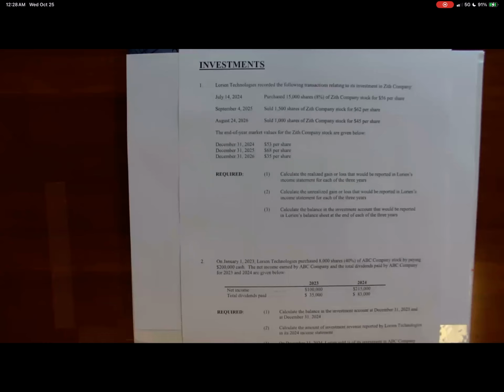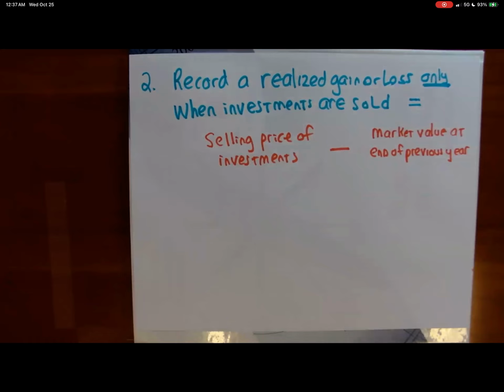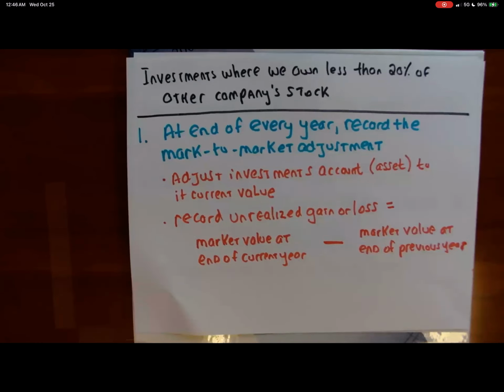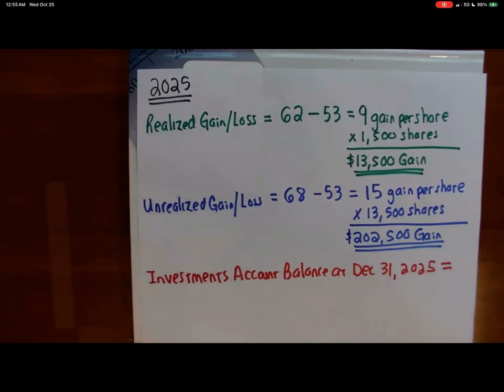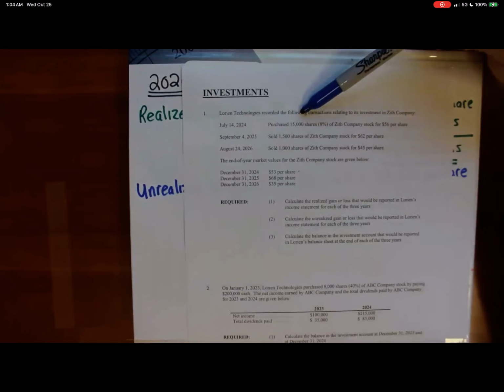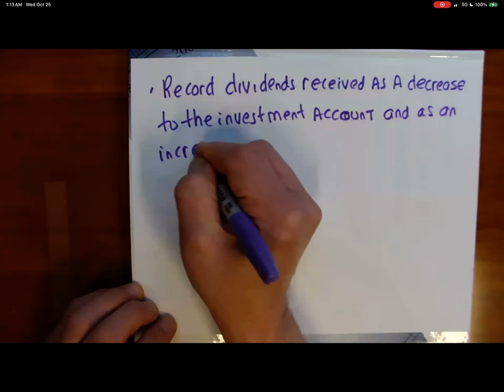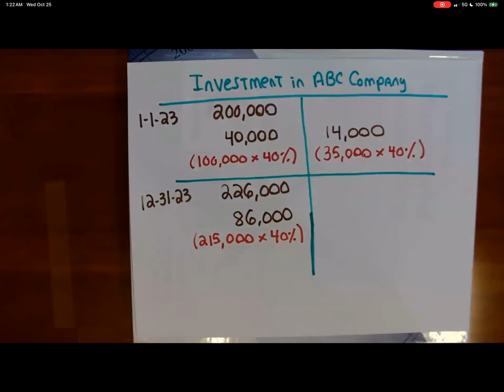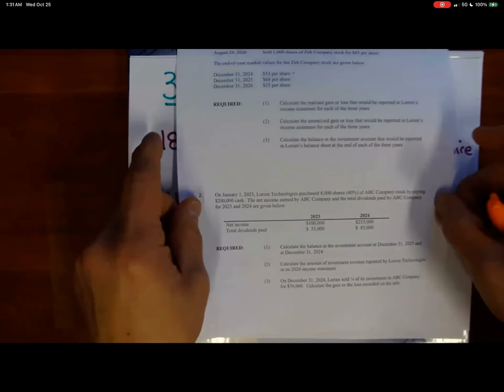Accounting Week 9 Investments